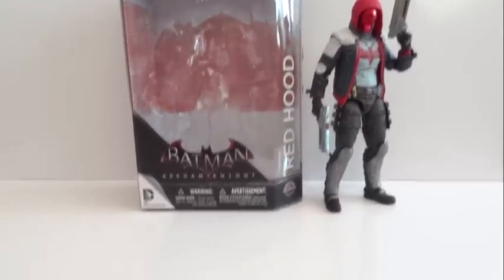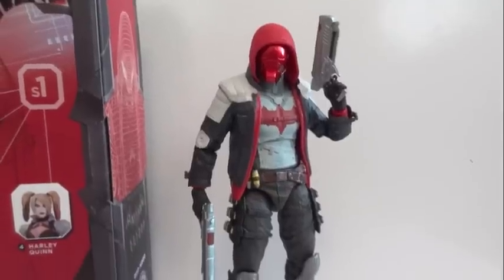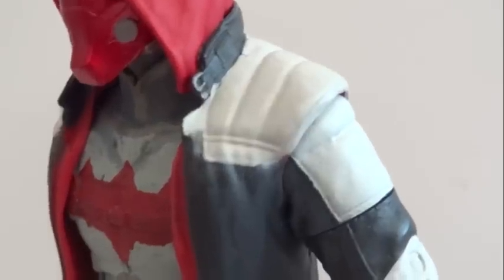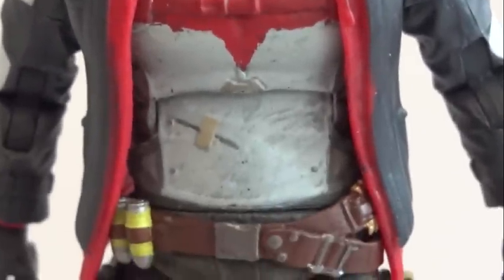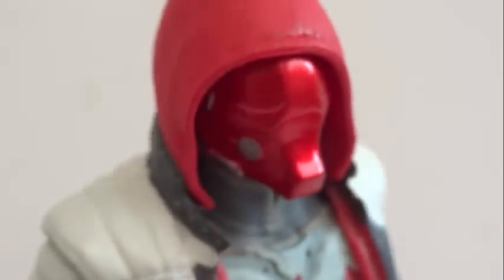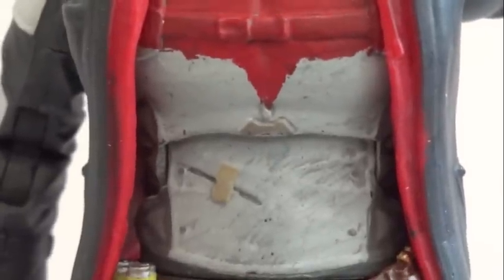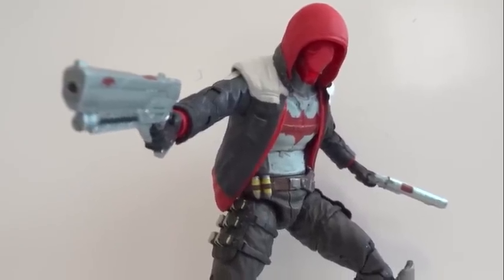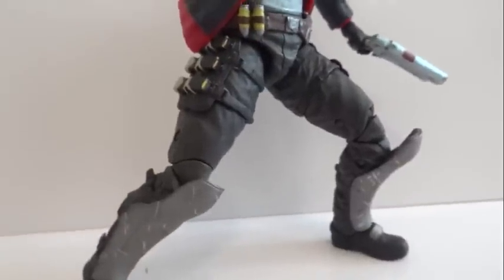DC Collectibles Arkham knight Red Hood Figure